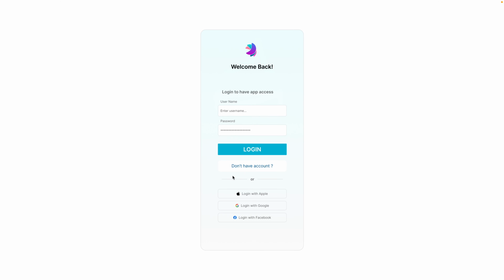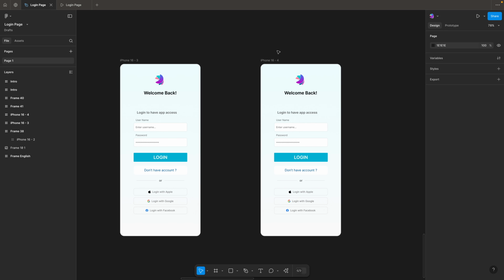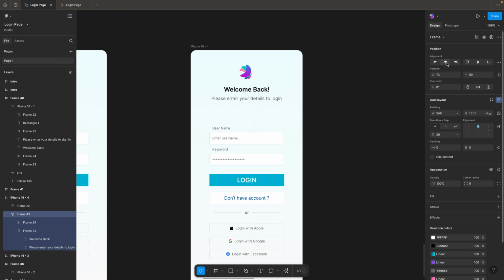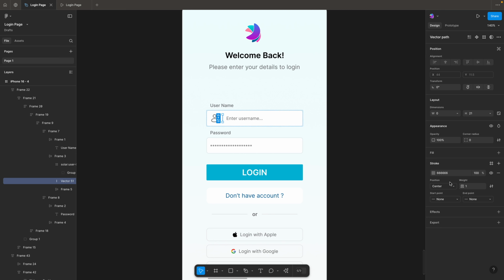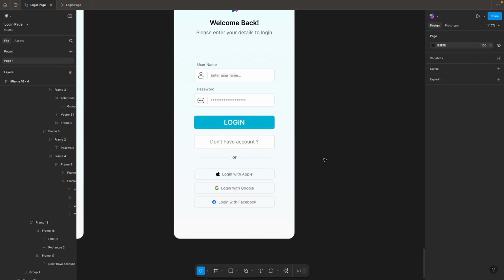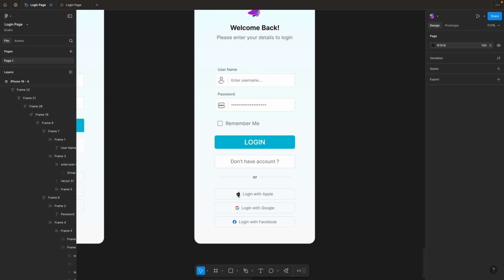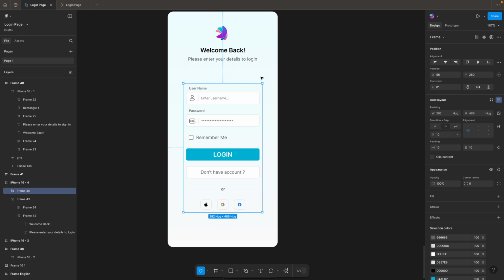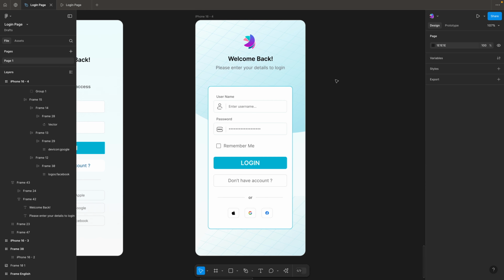Login Screen UX/UI Design | Experience designer vs Pro Designer comparison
In this video, I take a login screen designed by a junior designer and walk you through how I improve it using UI/UX principles. As an experienced UX/UI designer, I’ll guide you step-by-step through the changes, explain the reasoning behind each decision, and show how small tweaks can make a big difference in user experience.

Review of a junior designer’s login screen
Common beginner mistakes and how to fix them
UX improvements for better usability
Visual design tweaks for a clean and modern look

This is a helpful tutorial for junior and aspiring designers looking to understand how experienced designers approach real-world UI/UX design challenges.